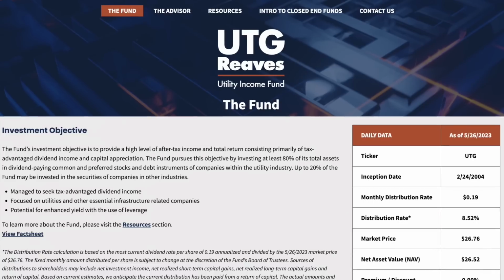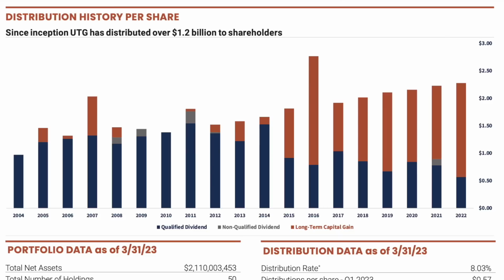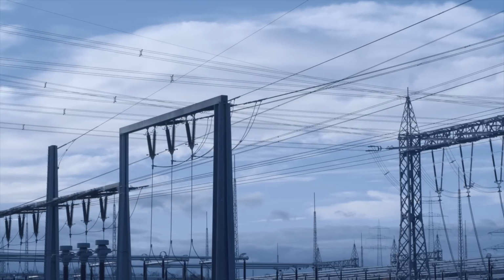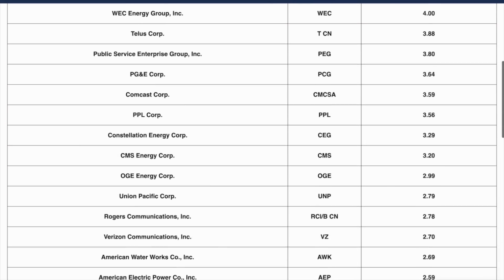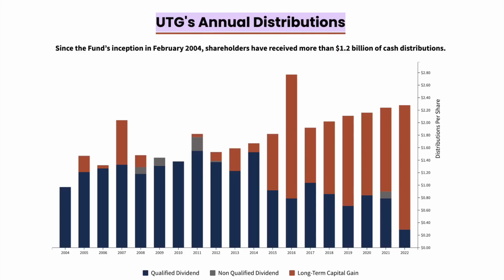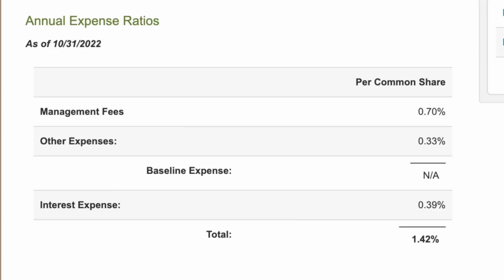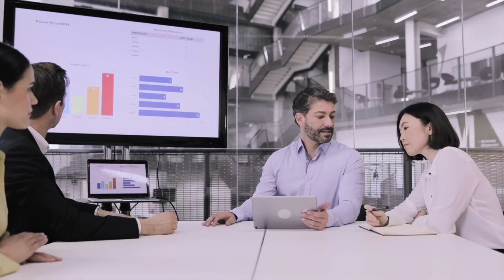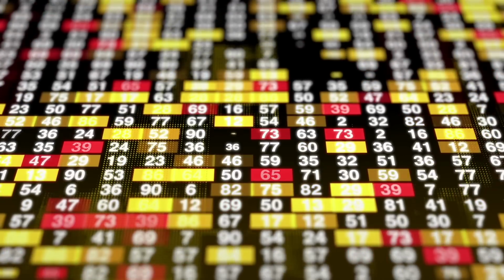An Underrated High Monthly Dividend - UTG Stock | My Portfolio Reveal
In today's video, we’re going to take a look at Reaves Utility Income Trust, ticker symbol UTG. This is the eighth video that’s part of my portfolio series, where I’m doing an analysis of all 31 stocks currently in my own portfolio. If you’re new to my channel, my primary focus is on income investing and dividend growth investing with holdings that offer at least a 4% yield. As I’ll say in every video, this series isn’t done in any particular order, so just because this video is the eighth in this series does not mean this is my eighth favorite stock or my eighth largest holding. Also note that because I own all these holdings, I am biased toward them, so do your own research before making any investment decisions for yourself.

Also let me know if there are any improvements to this series I can make going forward. Feel free to check out last week's video, which was on PennantPark Floating Rate Capital, a BDC with a 10% monthly dividend, ticker symbol PFLT. Logging in to my Vanguard account, which is where I do my dividend investing, as of the making of this video I currently own 109.299 shares of UTG. Their stock pays monthly dividends with their last being 19 cents per share. With the number of shares that I own in this fund, I receive roughly $20.76 a month in dividends from this stock. It’s one of my smallest holdings because it’s a very industry-specific investment.

The Reaves Utility Income Fund is a closed-end fund that invests in the public equity and fixed-income markets of the United States. It seeks to invest specifically in dividend-paying stocks and debt instruments of companies operating in the utilities sector. UTG’s investment objective is to provide a high level of after-tax income and a total return consisting primarily of tax-advantaged dividend income and capital appreciation. According to their website, UTG pursues this objective by investing at least 80% of its total assets in dividend-paying common and preferred stocks and debt instruments of companies within the utility industry, and up to 20% of the fund may be invested in securities of companies in other industries. Since UTG’s inception in 2004, this fund has paid more than $1.2 billion in cash distributions.